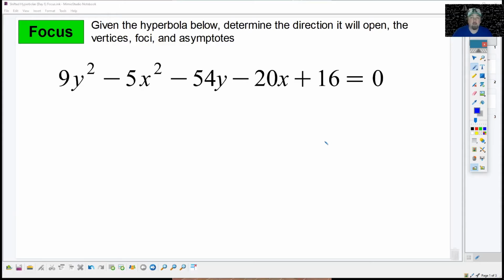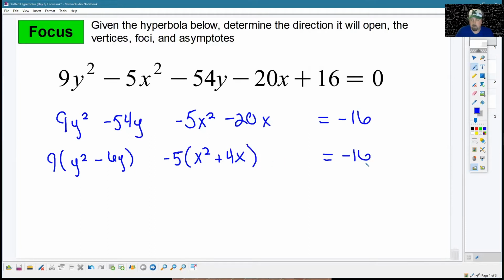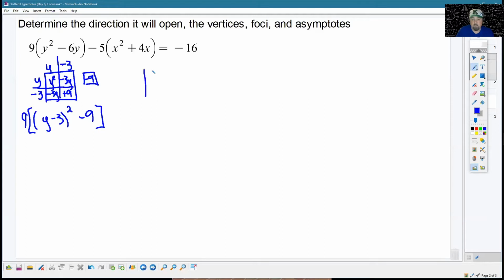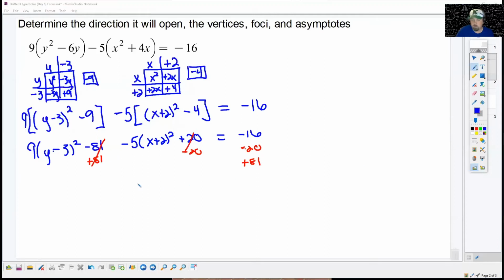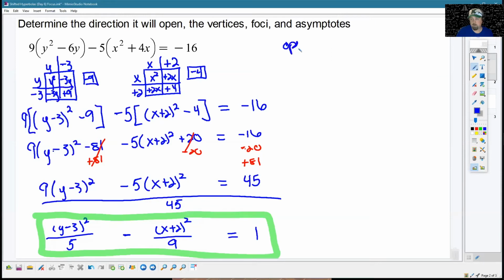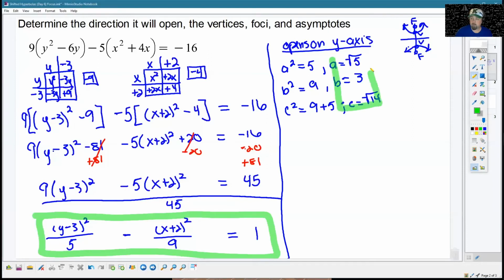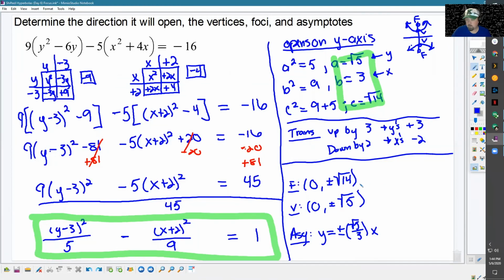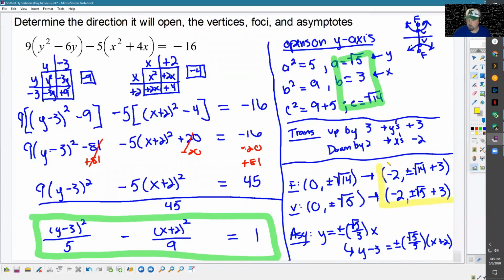Shifted Hyperbolas Focus